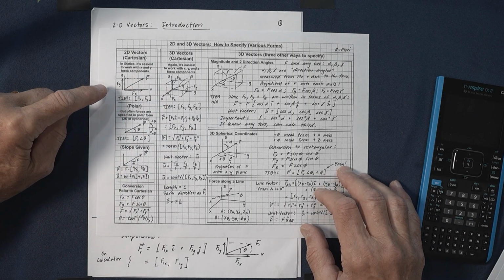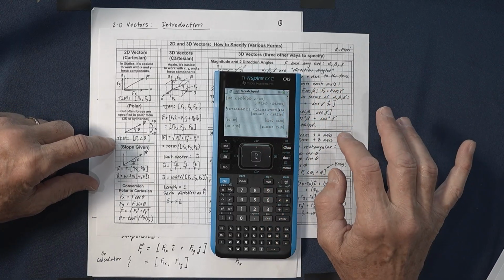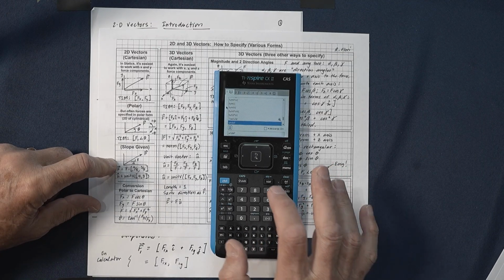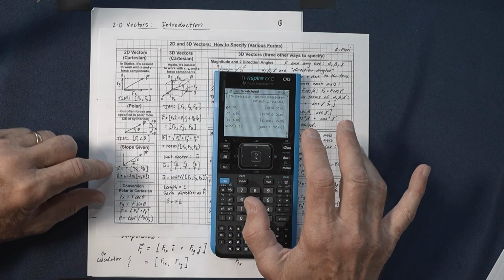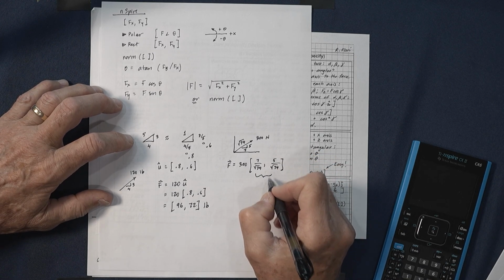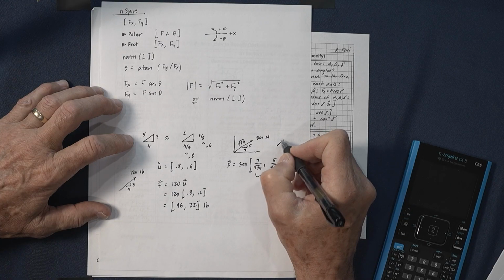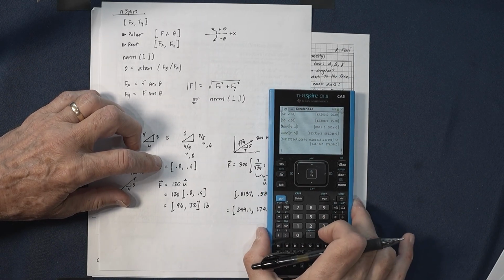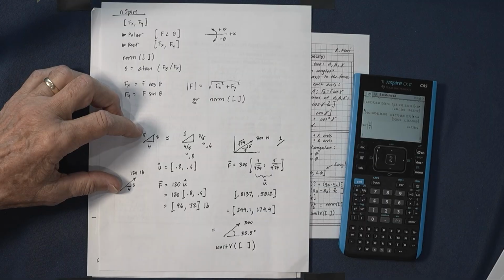Overview of Three 2D Vector Formats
There are three main vector formats for 2D vectors in Statics:  Cartesian, Polar and Slope Given. This video introduces all three formats and shows how to enter them and compute with them on the TI nSpire Calculator. Again, I strongly urge Statics students to acquire and learn to use a vector capable calculator such as the TI nSpire.